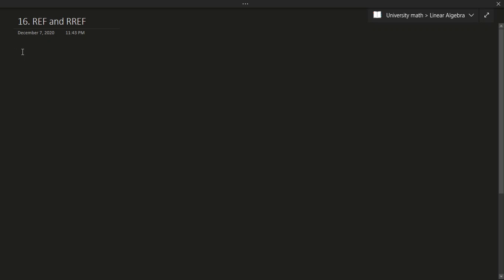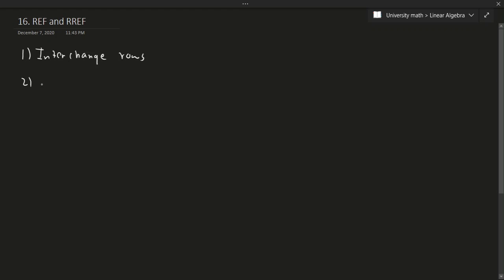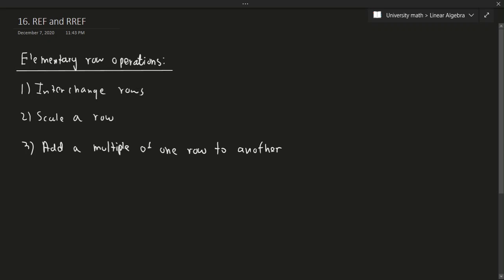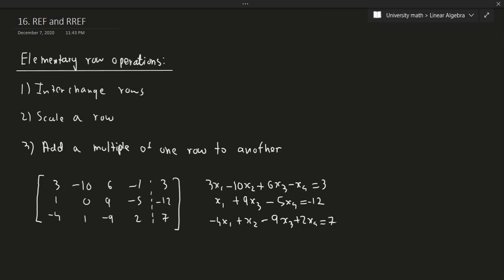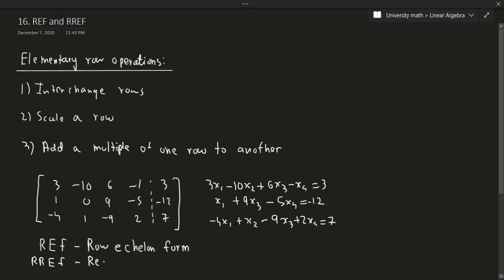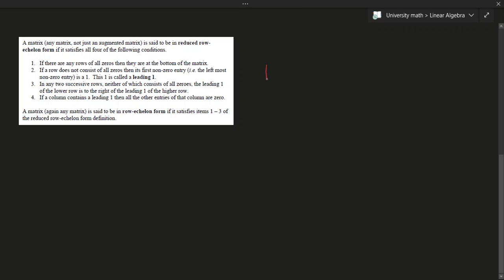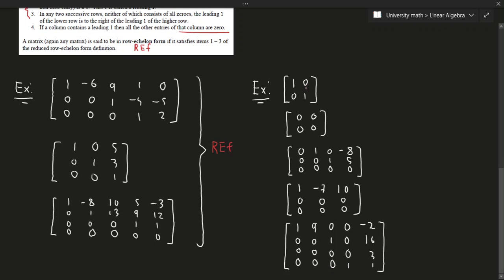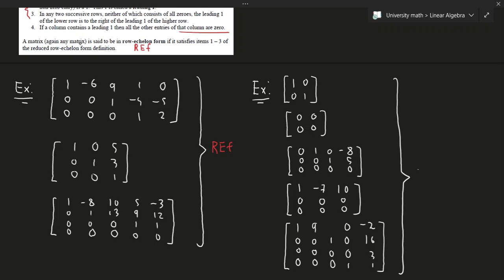Linear Algebra: REF and RREF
In this video, we talk about REF (Row Echelon form) and RREF (Reduced Row Echelon form) and how this is related to a system of equations.

00:00 - Introduction
00:09 - Defining REF and RREF
06:04 - Example 1
11:26 - Example 2